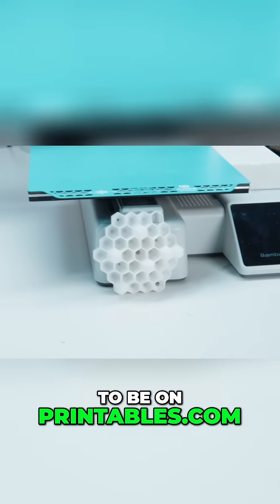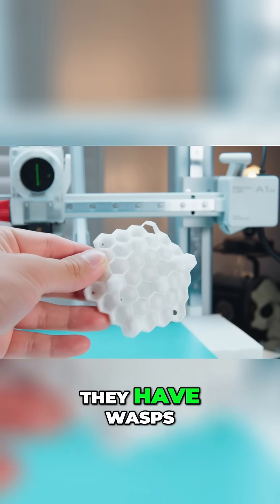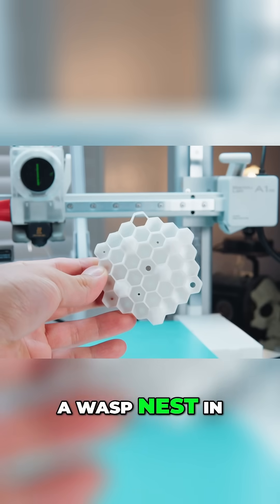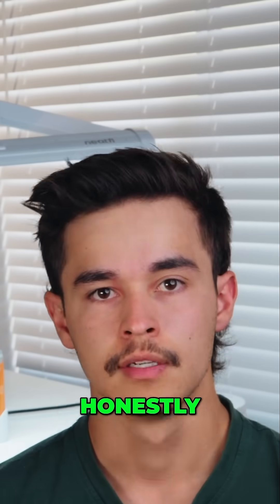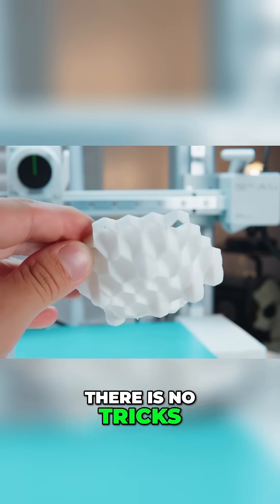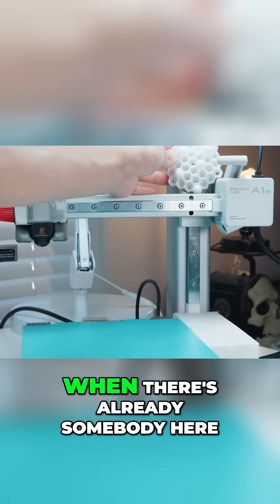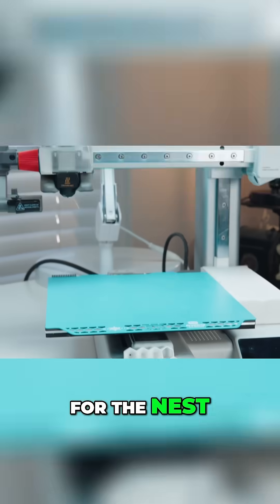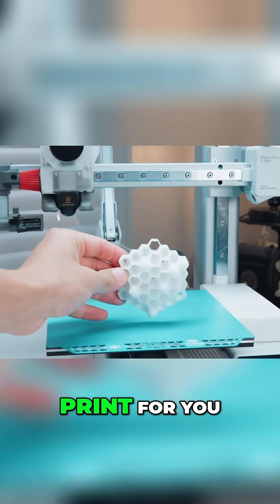This 3D Printed Wasp Nest Actually Works to Keep Wasps Away!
Filament-
Upgrade Your Printer:
Panda Knomi
Panda Lux LED
Glacier Build Plate
Frostbite Biuld Plate
Screw and anchor kit
LED Strip (ON SALE)

-Chapters:
Intro 0:00